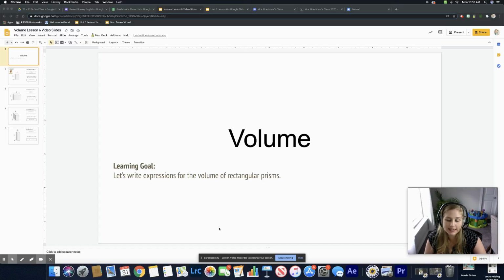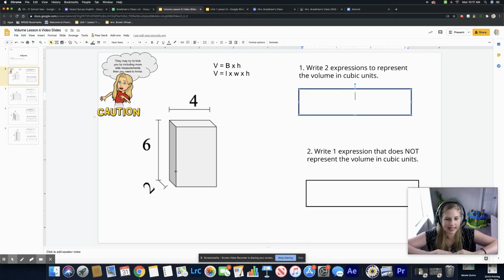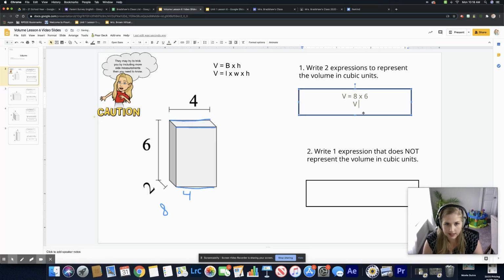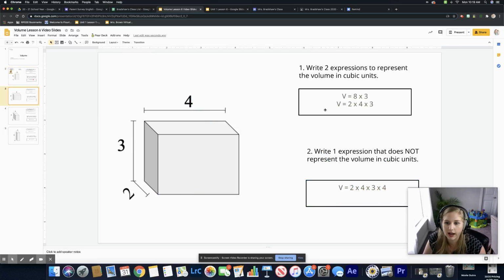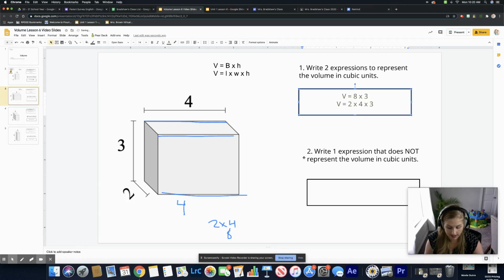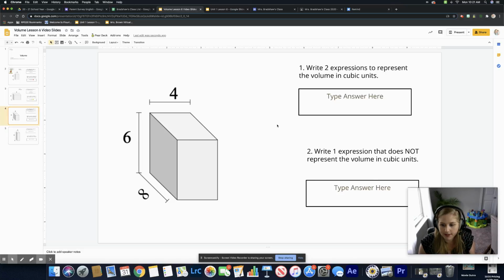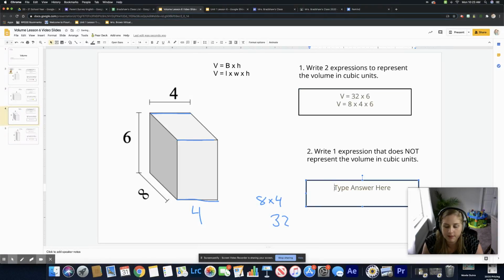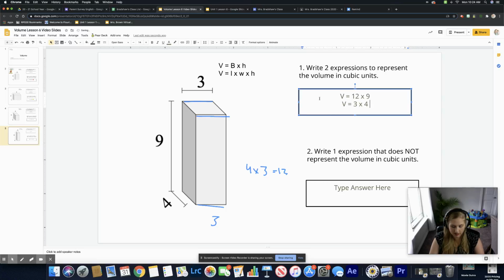Unit 1 Lesson 6